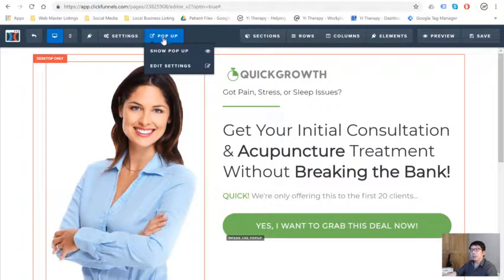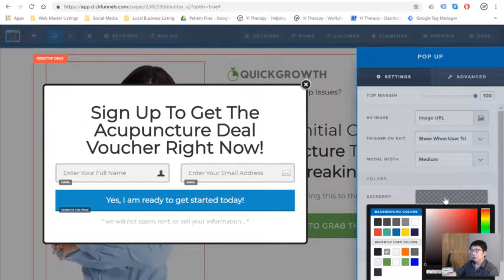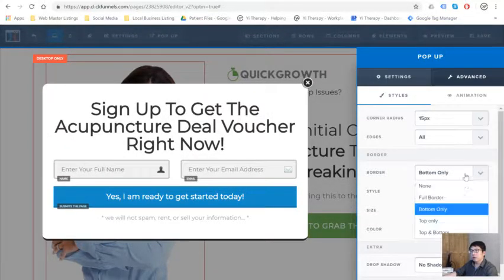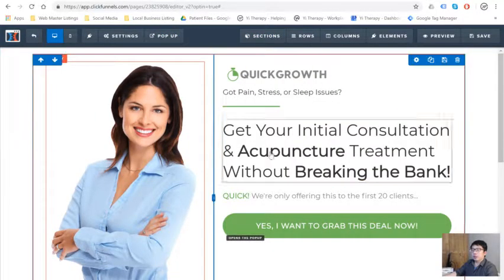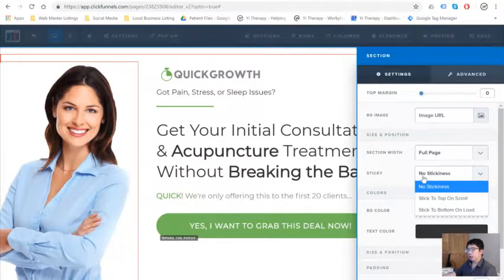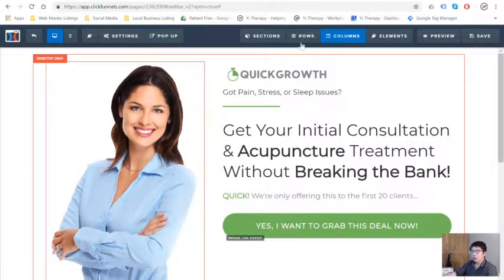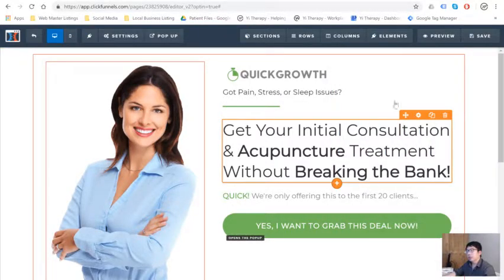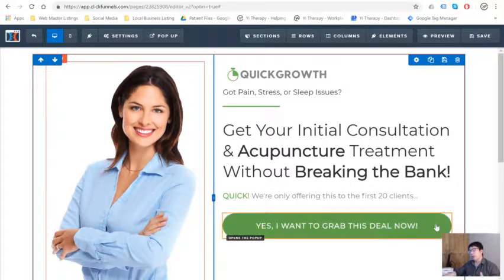ClickFunnels Tutorials 2018 - Learn How To Edit Funnels in Page Builder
STEP #3: Watch My Videos Above And Follow The Instructions Closely

***Depending on your industry, you can pick the best pre-built sales funnels accordingly. BUT I strongly suggest you start with the most basic Squeeze Funnel***